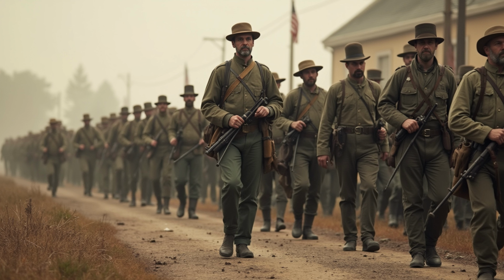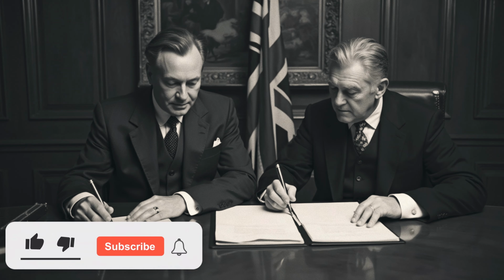What if the British Empire Retained Control of the American Colonies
What if the British Empire Retained Control of the American Colonies. Here's What Happened.I take you on a journey through this alternate history where the American colonies never broke free from British rule. What if the British Empire crushed the Revolution? I’ll share how this change altered the course of history, leading to a brutal Second War of Independence, the rise of Germany as a dominant superpower, and the unexpected rediscovery of the Tasmanian tiger. I’ll also discuss the devastating pandemic that swept through Korea in the 1920s, the assassination of a charismatic French leader in the 1970s, and how America gradually emerges as a rising power in the 21st century. Join me as I explore a world filled with conflict, political intrigue, and surprising events that reshape our understanding of history.